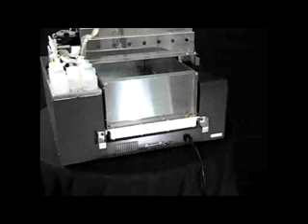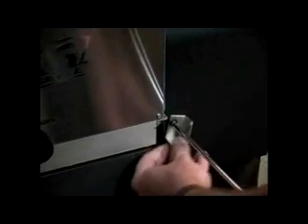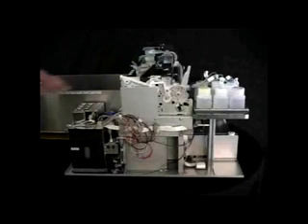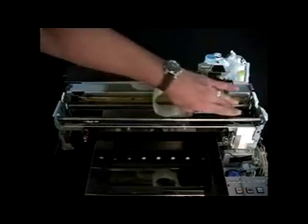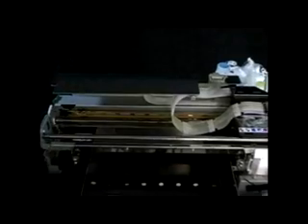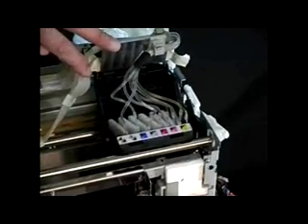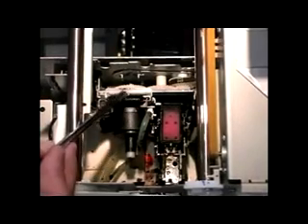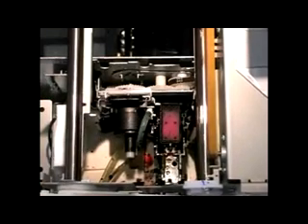DTG Kiosk II Training Understanding the Parts and Components1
Here is a video on Understanding the Parts and Components of the DTG Kiosk II Garment Printer For Sales and Support call